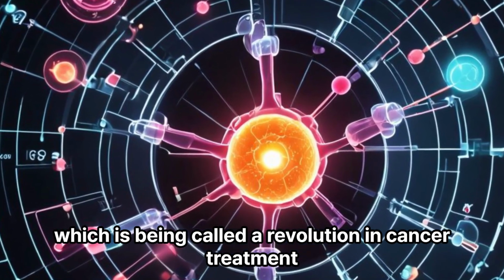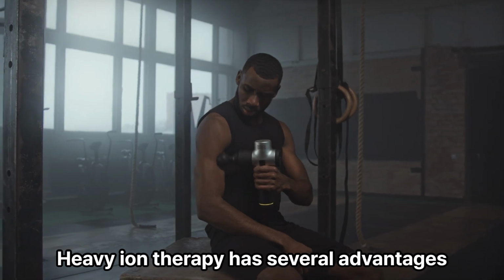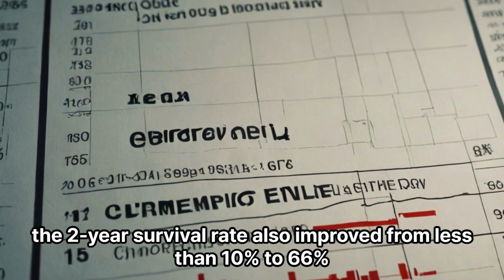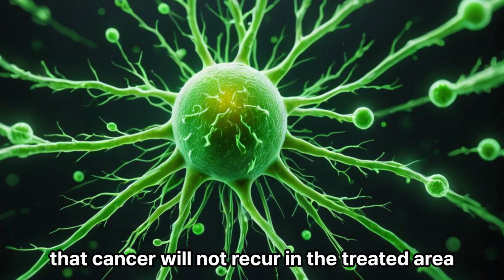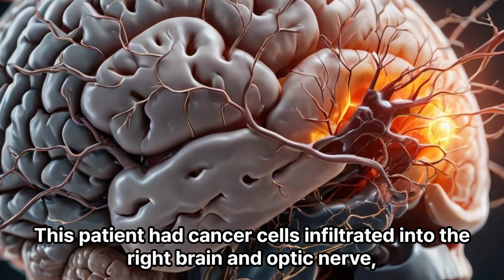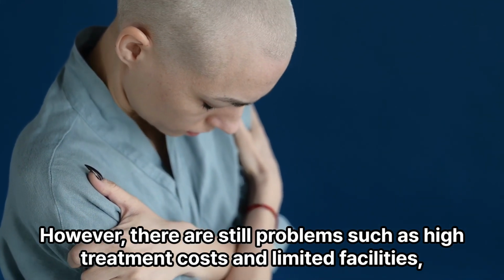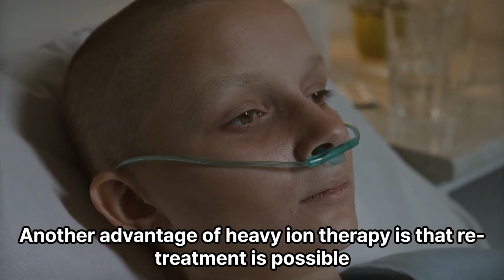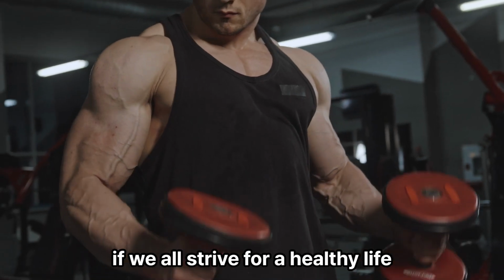Cancer: Pain-free, cured in a month, the dream heavy ion cancer treatment.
[Related Reference Books]
Heavy Ion Beam Cancer Therapy: The Miracle Treatment Achieved by Modern Science and Medicine - Written by Tsujii Hirohiko, Kamada Tadashi
Heavy Ion Therapy, Dream Cancer Treatment Approaching Cancer Patients as Light - Written by Keum Ki-chang
The Journey of Overcoming Cancer Together with Radiation Therapy - Written by Keum Woong-seop
Complete Conquest of Prostate Cancer - Written by Keum Ki-chang
Worry-Free Cancer Treatment - Author Unknown

[Related Webpages]
Yonsei Cancer Hospital Heavy Ion Therapy Center (cancer.severance.healthcare)
National Cancer Center (cancer.go.kr)
Seoul National University Hospital Heavy Ion Therapy Center
Samsung Seoul Hospital Cancer Education Center (samsunghospital.com)
Ministry of Science and ICT (msit.go.kr)

[Source]
Yonsei Cancer Hospital (cancer.severance.healthcare)
Korea Institute of Radiological & Medical Sciences (kirams.re.kr)
Kyobo Bookstore (kyobobook.co.kr)
Institute for Basic Science (ibs.re.kr)